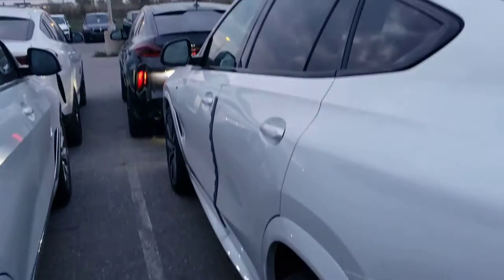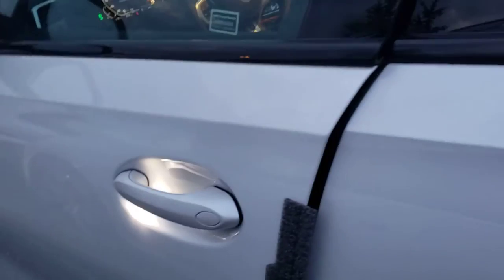2021 BMW X6 M50i Welcome Mat, Ambient Lighting, Sky Lounge and Crafted Clarity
I normally have all my videos taken during the day so we never get a chance to see what the cars look like at night.  I wanted to show off some of the interesting features that light up your BMW at night.